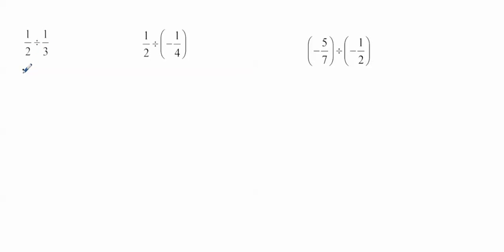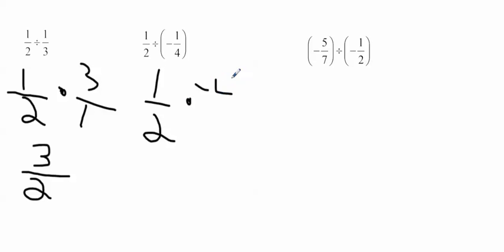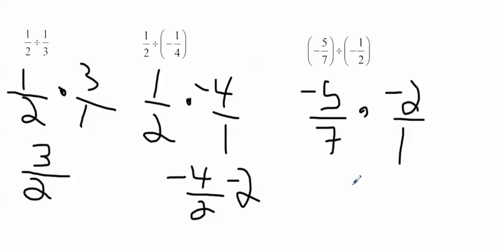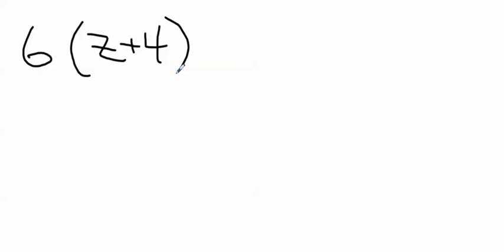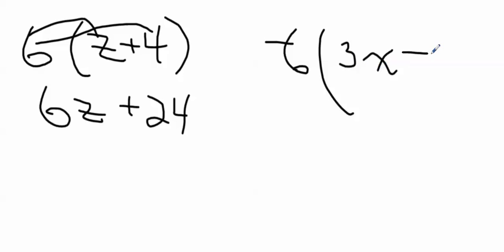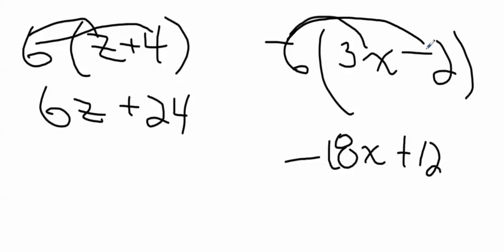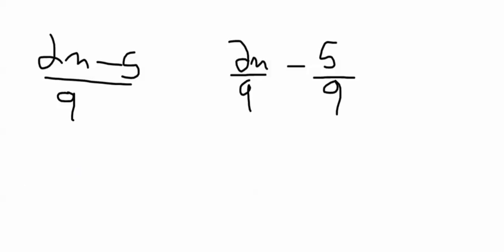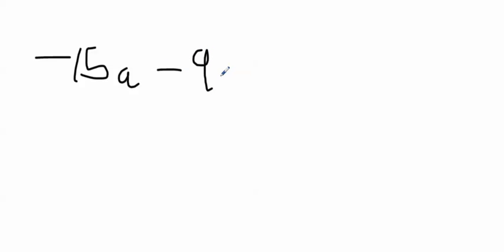1-6 and 1-7